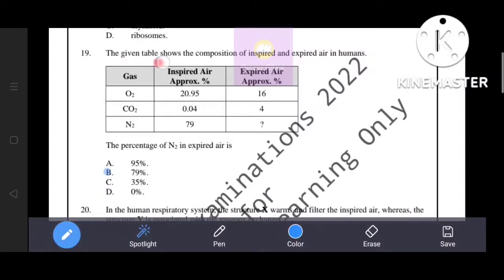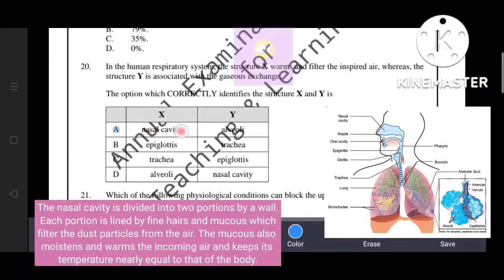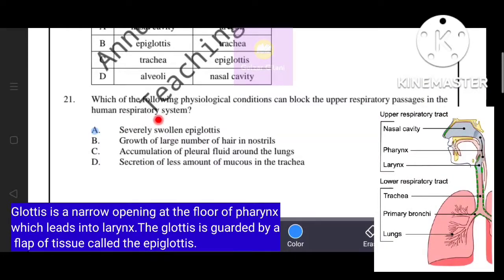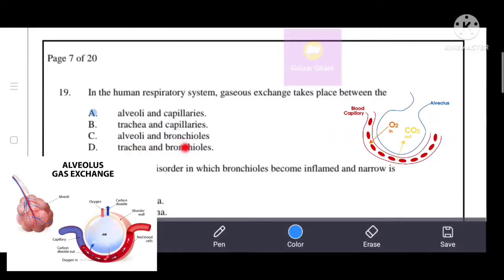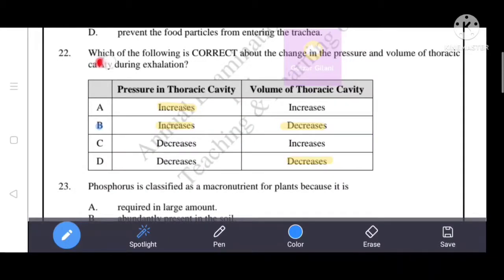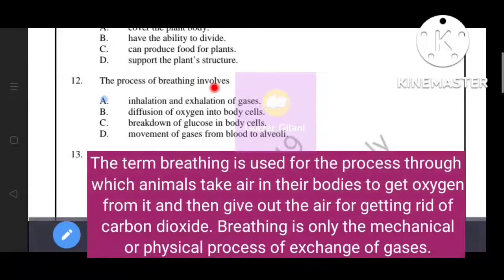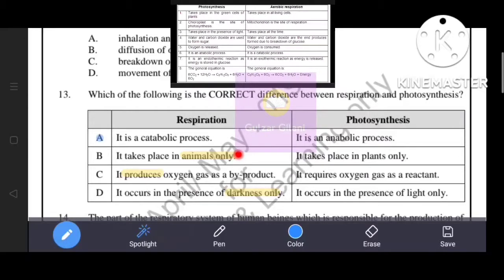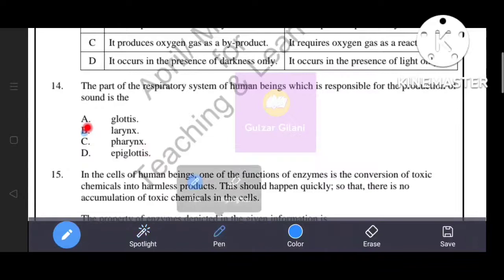Gaseous Exchange (Biology) | AKU-EB Paper I | MCQs with Answers | 2022-2021 and 2019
Topical Past Paper's MCQS
Topic: Gaseous Exchange (Biology)
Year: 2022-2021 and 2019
MCQS From Past Papers AKU-EB
SSC I

time codes
0:00-intro
0:03-2022 Q19, Q20, Q21, Q22
3:28-2021 Q19, Q20, Q21, Q22
5:56-2019 Q12, Q13, Q14
8:40-thank you

Tricks to remember Phases of Breathing i.e. Inhalation and Exhalation (Urdu)

AKU-EB Biology Past papers Gaseous Exchange